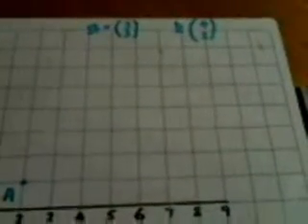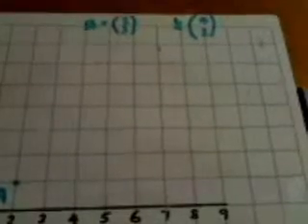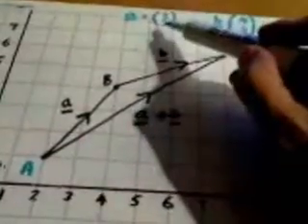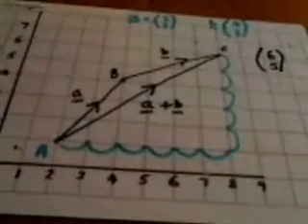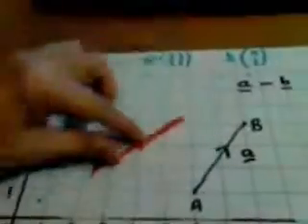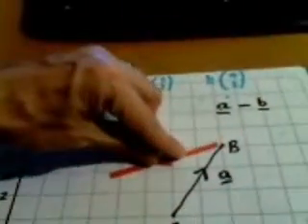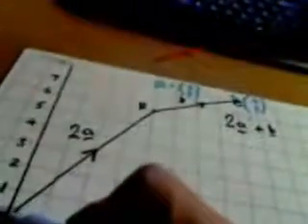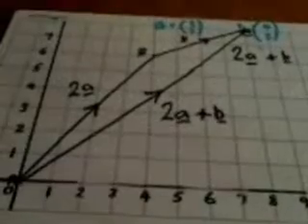SSM Vectors adding and subtracting line vectors HH